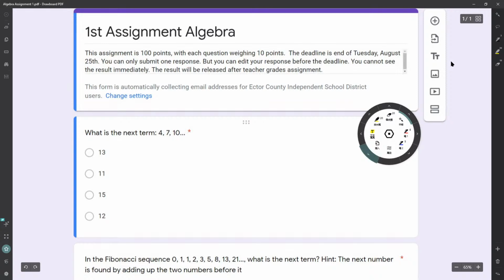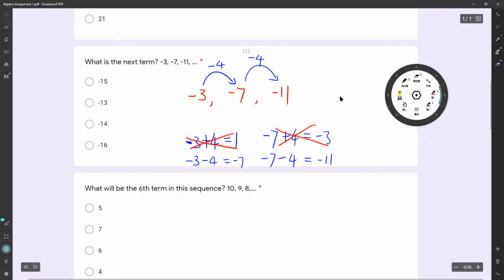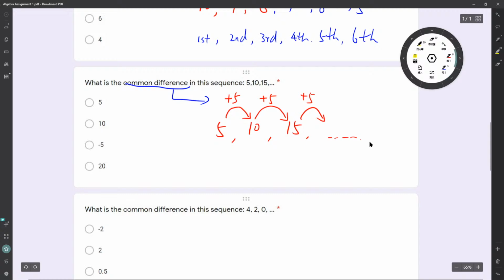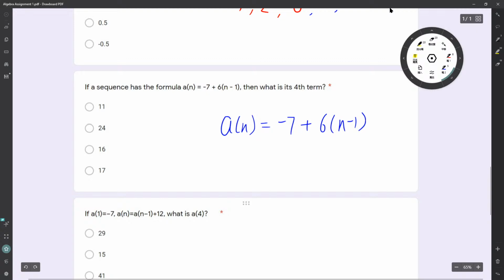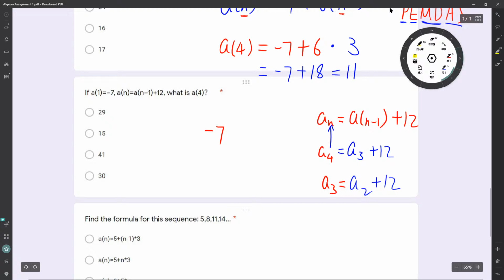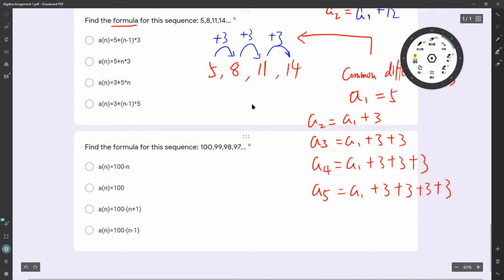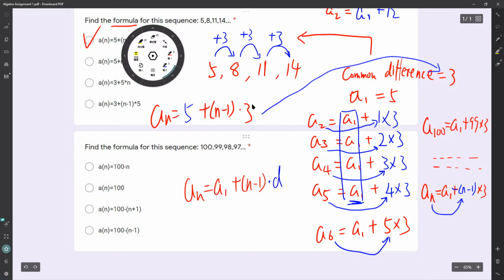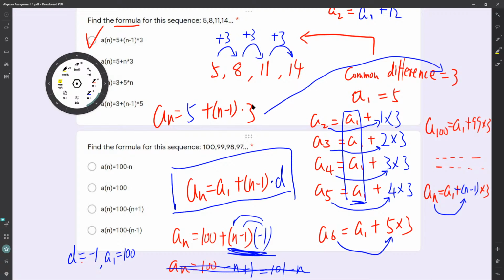Algebra Assignment 1 Solution